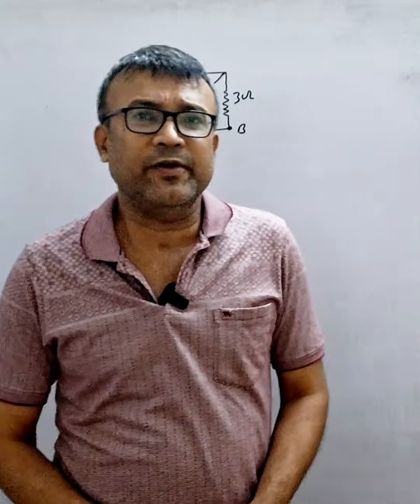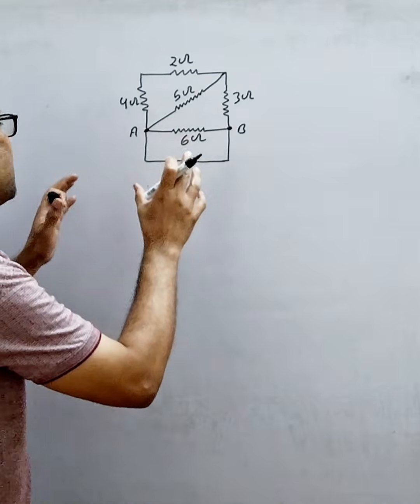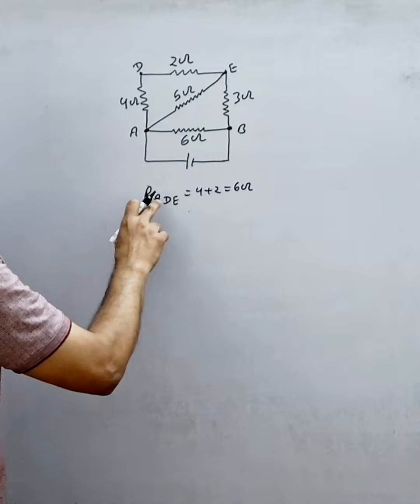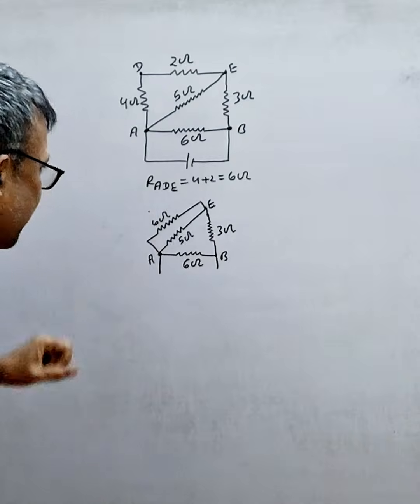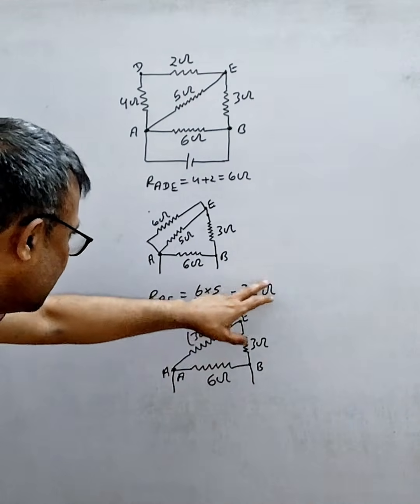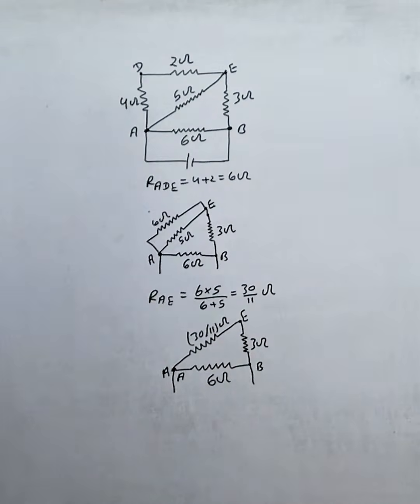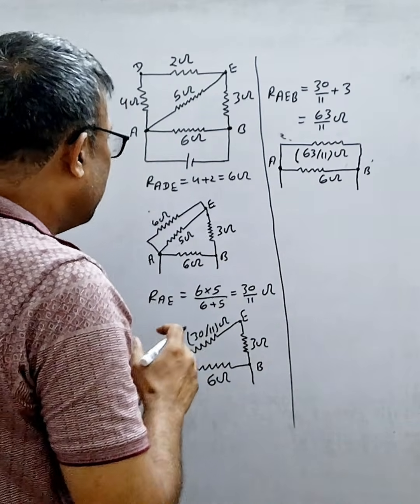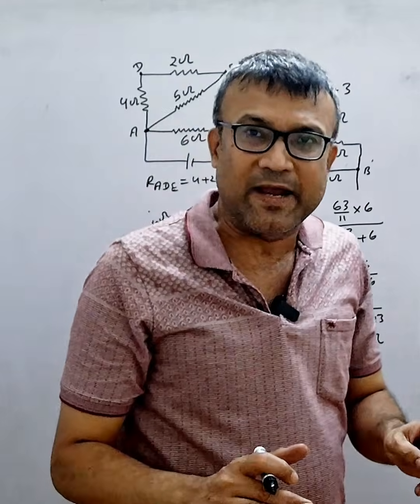12th jee_mains neet resistance_circuit